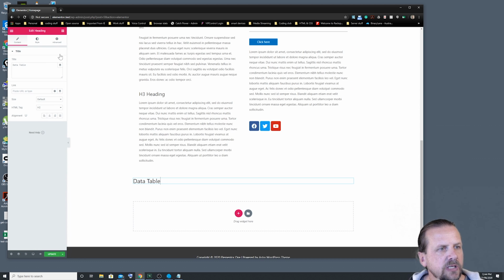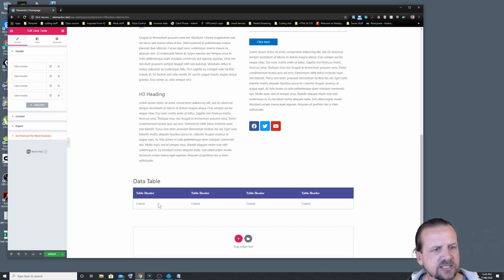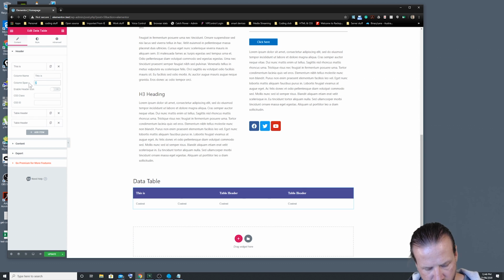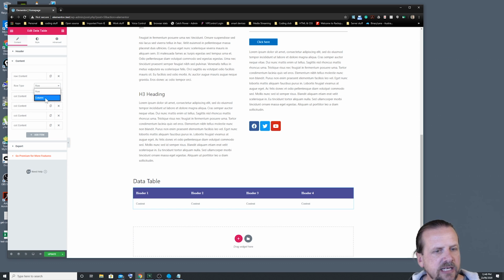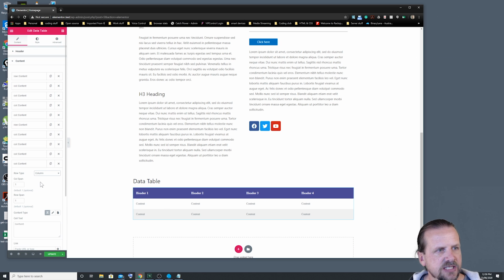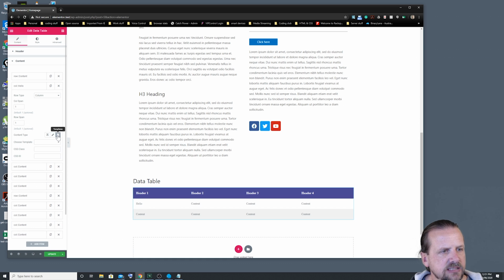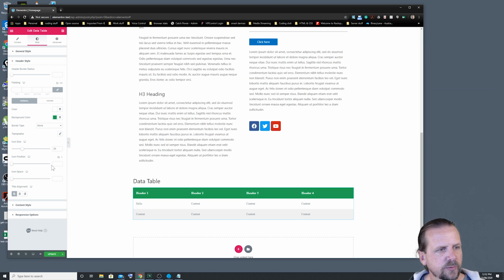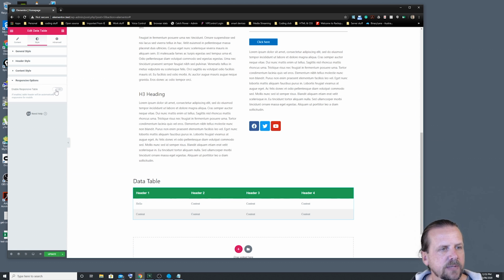Creating Data Tables in Elementor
How to create a data table using Elementor.